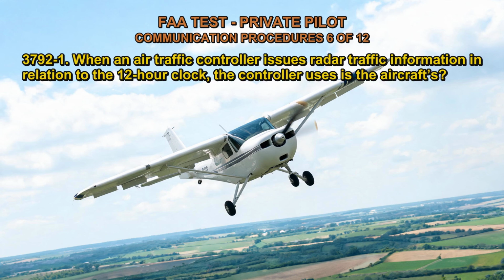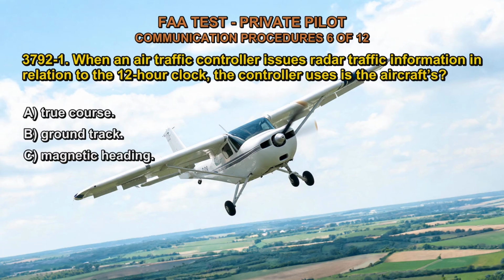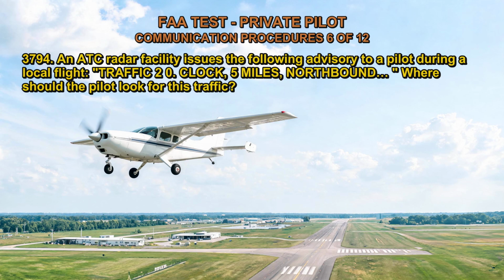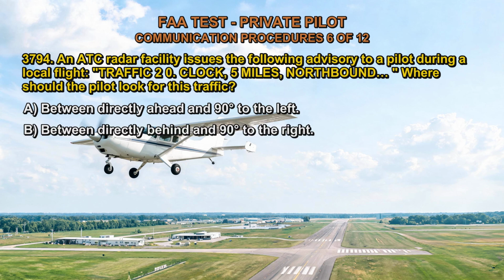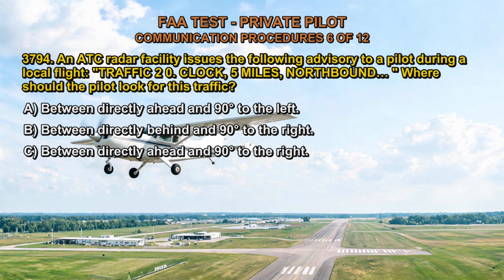FAA TEST - PRIVATE PILOT - COMMUNICATION PROCEDURES Q3792-1, Q3792, Q3793, Q3798, Q3794 (6-12)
Question 3792-1 explains that when ATC gives radar traffic advisories using the 12-hour clock system, the reference used is the aircraft’s ground track. Ground track is the actual path the aircraft is traveling over the Earth’s surface after wind correction is applied. This allows controllers to provide accurate relative traffic positions regardless of wind drift or heading differences. Question 3792 explains that if a pilot is flying a heading of 090° (east) and ATC reports traffic at “3 o’clock, 2 miles, westbound,” the pilot should look toward the south, because the 3 o’clock position is directly to the aircraft’s right side. Question 3793 explains that if an aircraft is flying a heading of 360° (north) and traffic is reported at “10 o’clock, 2 miles, southbound,” the pilot should look toward the northwest, because the 10 o’clock position is forward and left of the aircraft’s nose. Question 3798 explains that TRSA (Terminal Radar Service Area) provides sequencing and separation services for participating VFR aircraft in busy terminal areas. Although participation is voluntary for VFR pilots, the service improves traffic flow and situational awareness around airports. Question 3794 explains that if ATC reports traffic at “2 o’clock, 5 miles, northbound,” the pilot should look between directly ahead and 90° to the right, because the 2 o’clock position lies forward-right relative to the aircraft’s direction of travel.